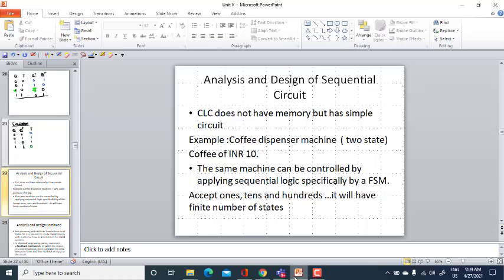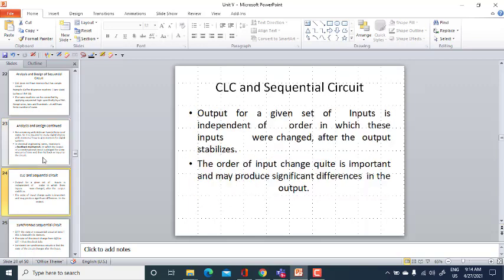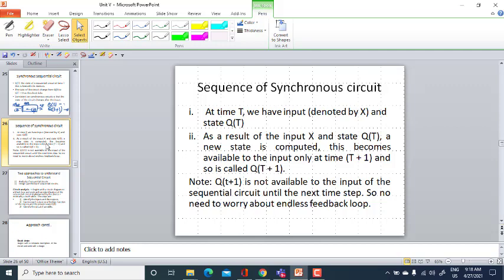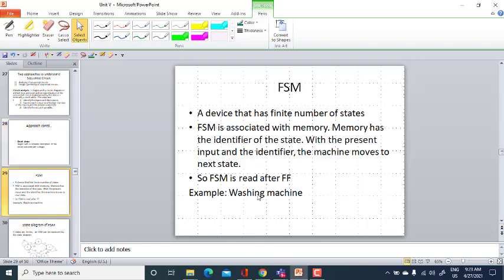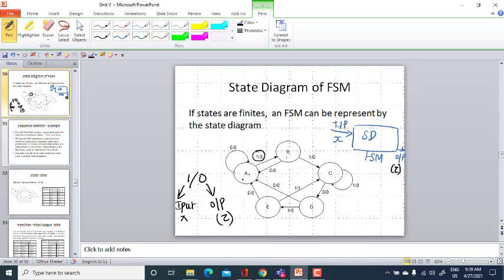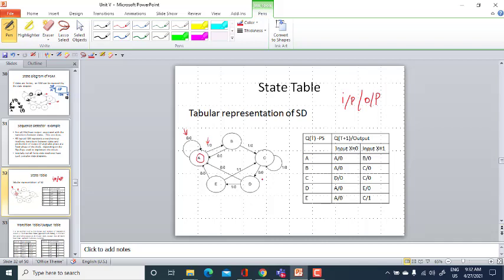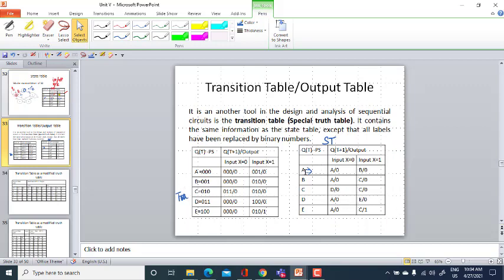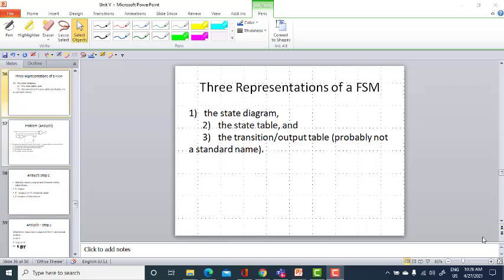Lecture 21_Sequential Circuits_ Finite State Machine (FSM)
Synchronous Sequential Circuit_ FSM_ Representation of FSM using state diagram, state table and transition table